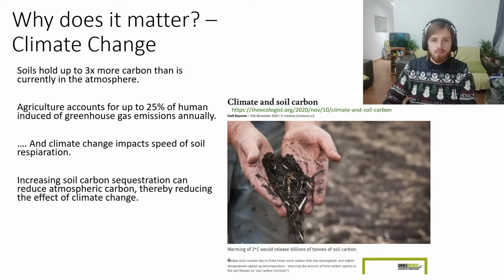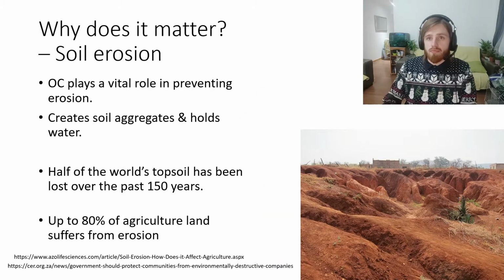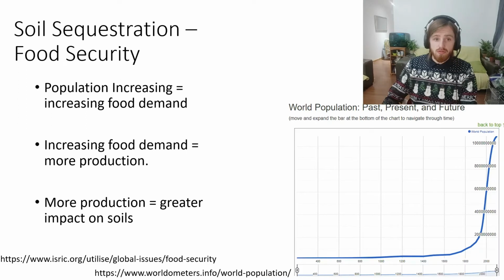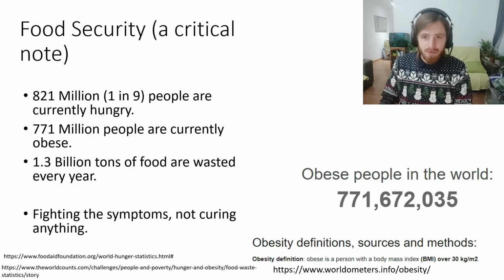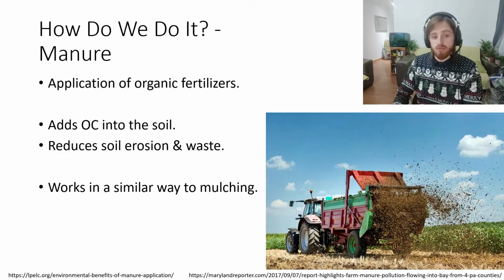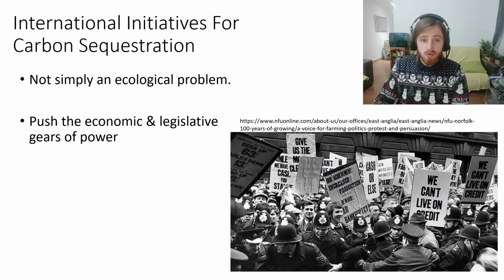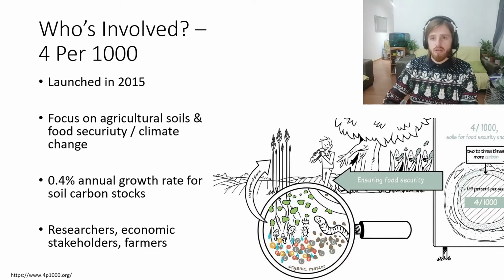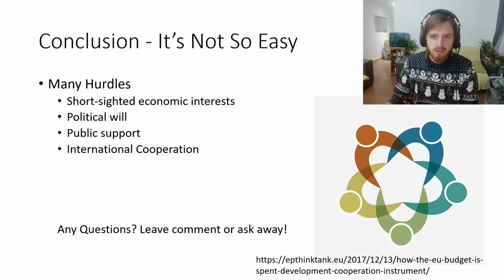Carbon Sequestration Through Sustainable Agriculture - Presentation by David Parkes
This is a presentation for my university course called Ecosystem Processes.

Rather rushed as I only had 7 minutes to present all the information!